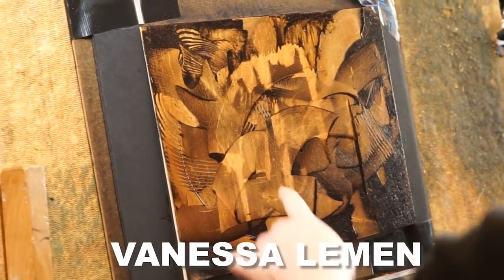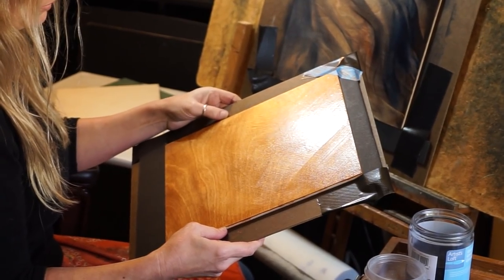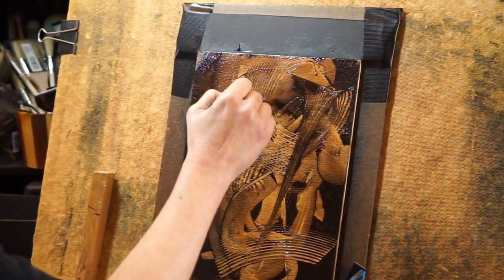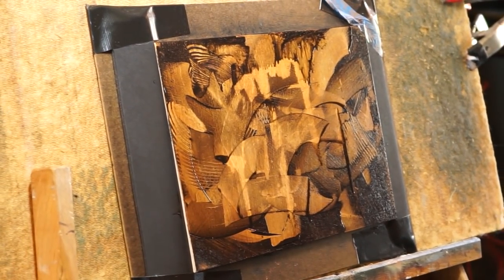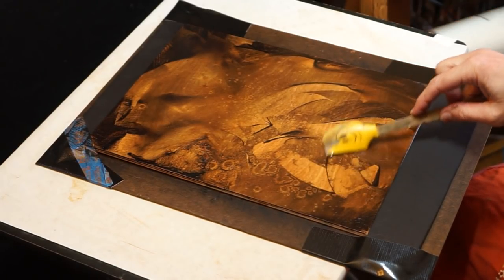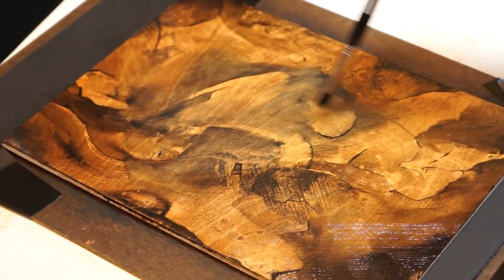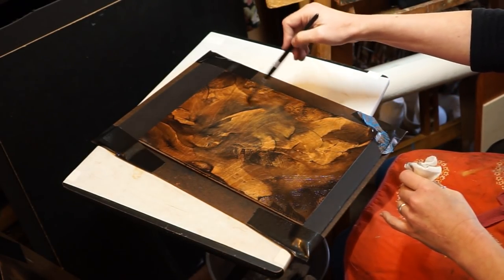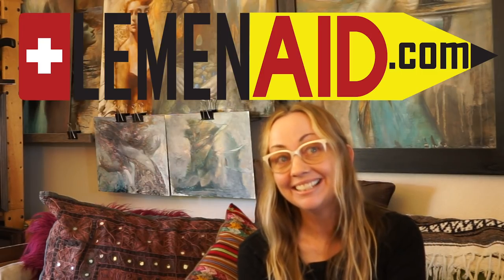Vanessa Lemen Creating Backgrounds - Trekell Art Supplies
We had such a great time watching Vanessa Lemen create her unique backgrounds for her oil paintings. Step away from the brushes and grab your spatulas and scrapers for this one!  Thanks Vanessa!